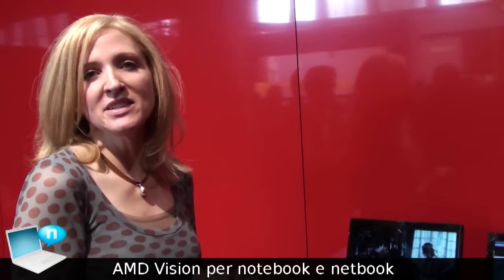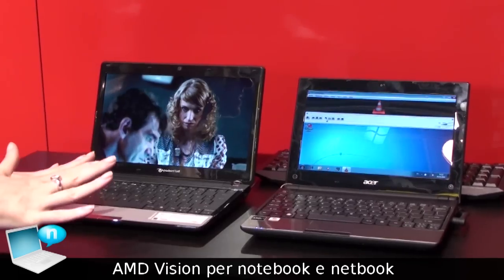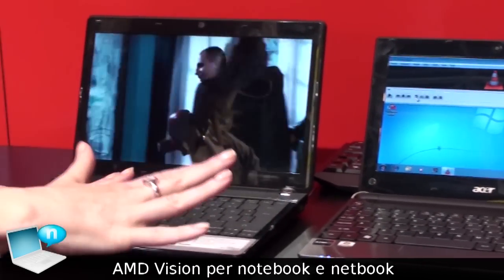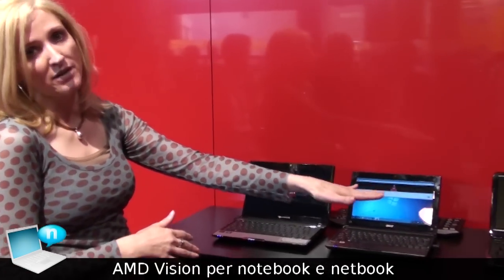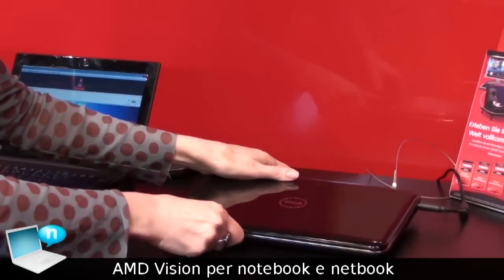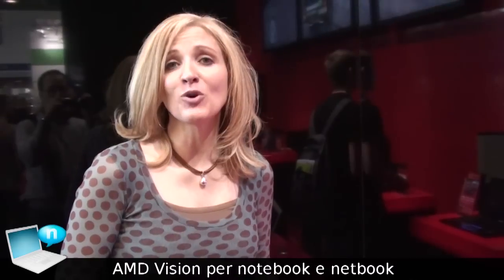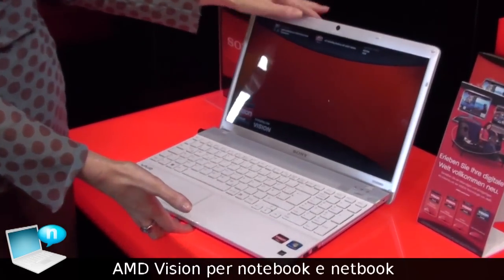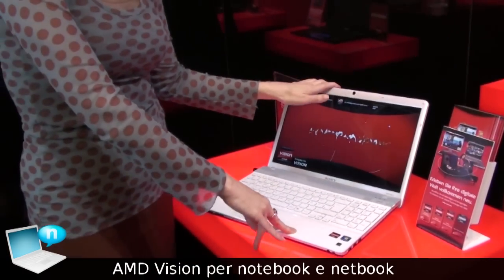AMD Vision @ IFA 2010: netbook, notebook, ultrathin laptop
Demo di AMD Vision su alcuni notebook, netbook e portatili ultrasottili all'IFA 2010